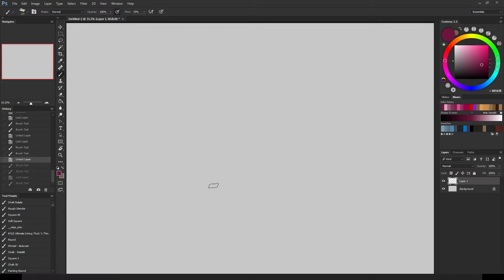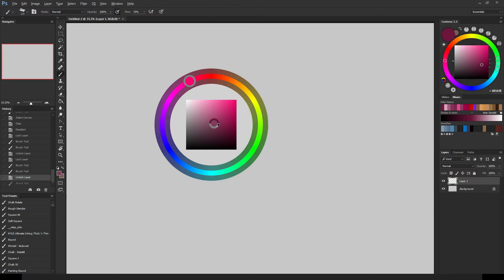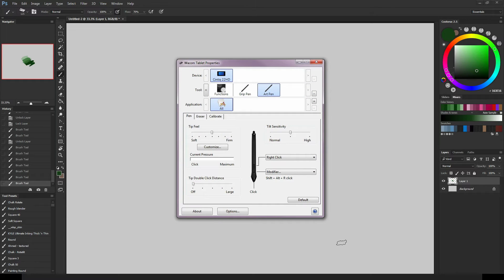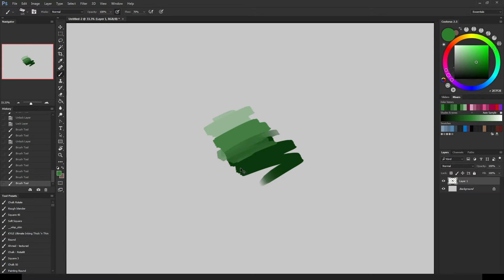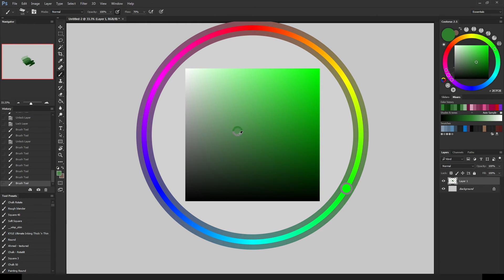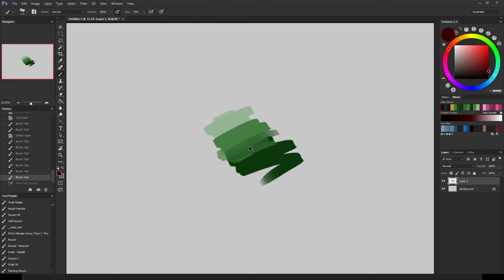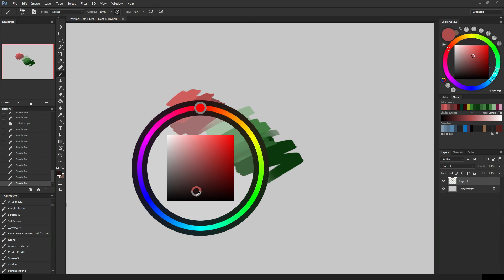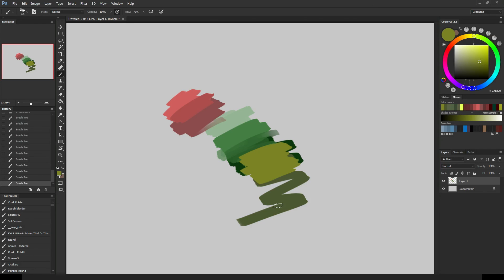How to use Photoshop's pop up color wheel!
An actual quick video about photoshop little known pop up color wheel.

Sorry I missed last week guys. I got swamped with work.